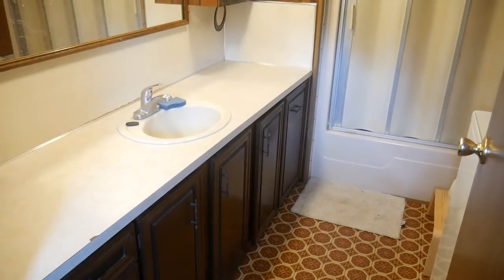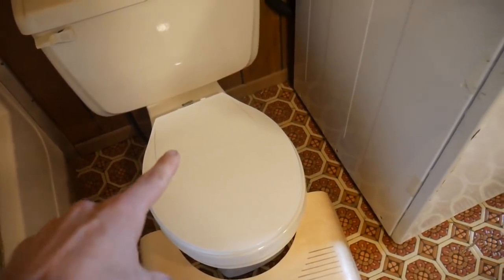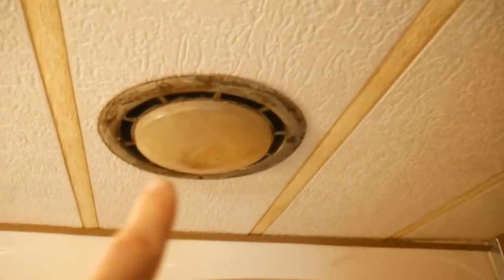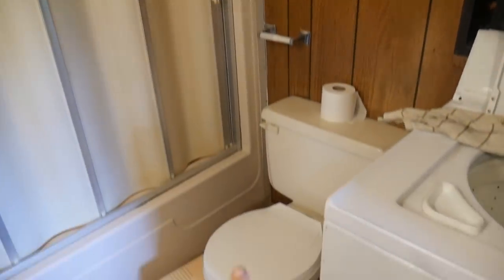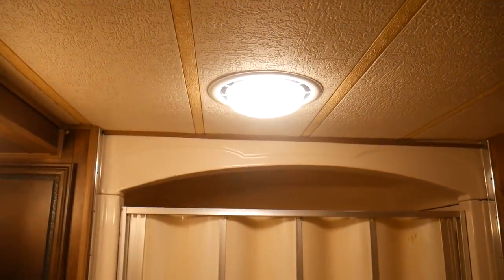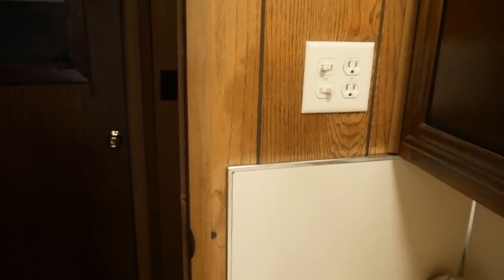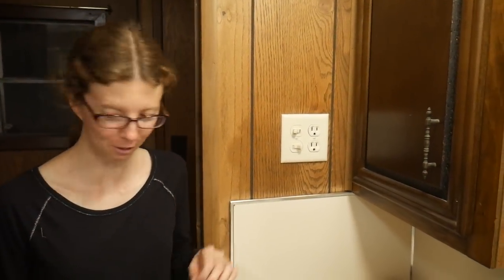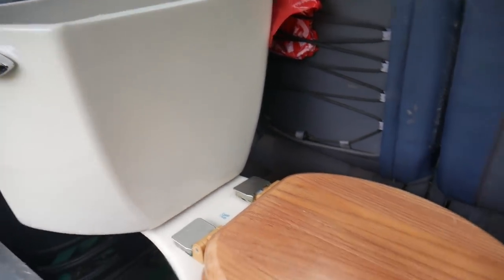Can We Save this old Mobile Home? Starting the Bathroom Renovations.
We are starting work on the bathroom and wanted to share the progress. We also answer some questions that we have been getting in the comments.